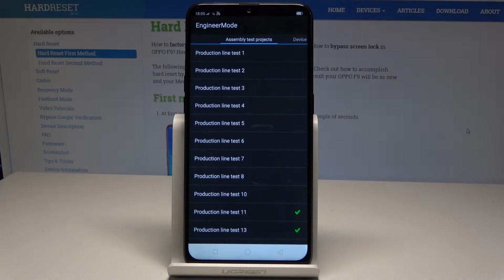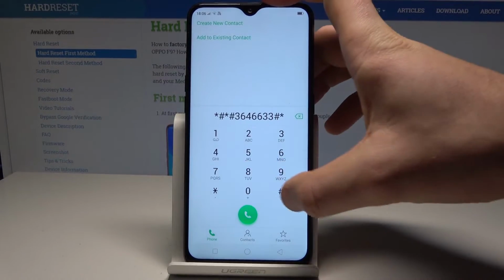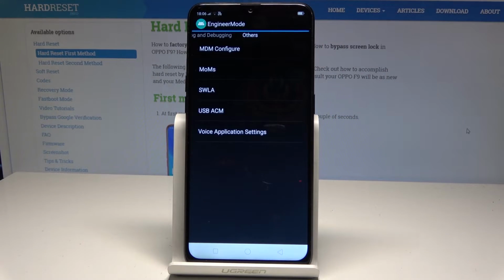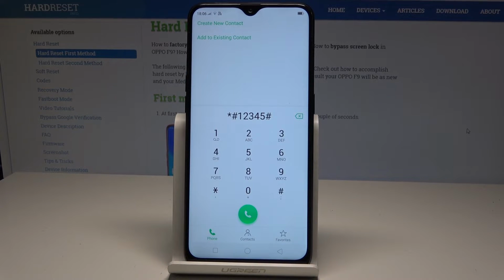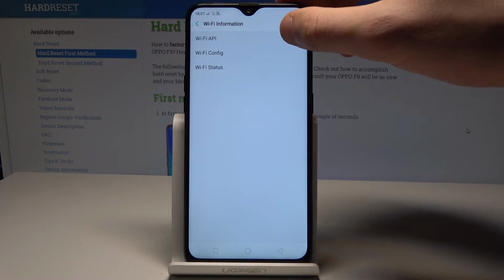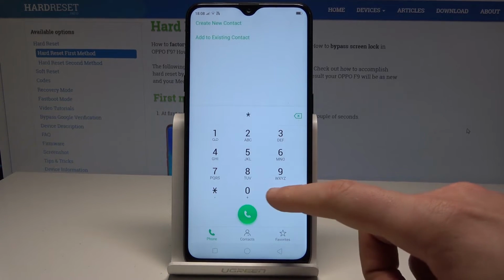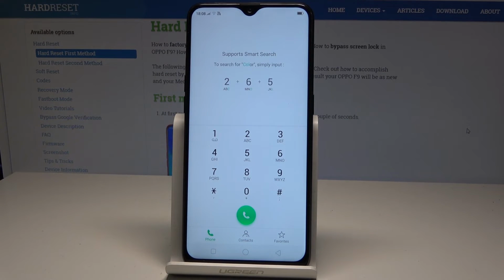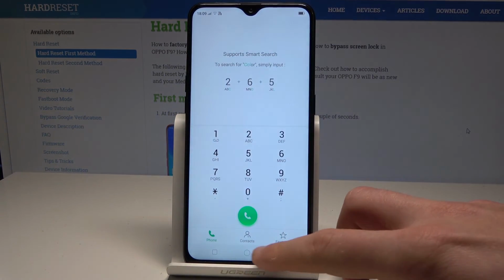OPPO F9 SECRET CODES / Hidden Mode / Servcie Menu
The list of secret codes of OPPO F9. Let's find out how to easily enter hidden mode in OPPO devices. By using OPPO codes you can use the advanced features, hidden options and secret settings. Find out the service mode and detailed info about OPPO F9.

How to use secret codes in OPPO F9? How to use service mode in OPPO F9? How to enter hidden mode in OPPO F9? How to use codes in OPPO F9? How to opne test menu in OPPO F9?